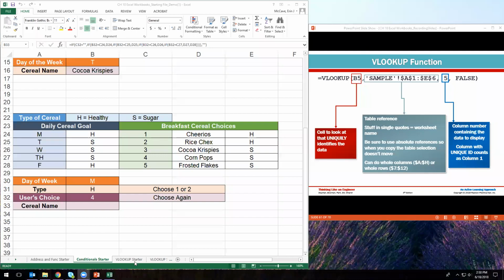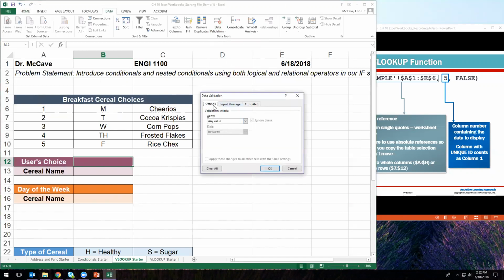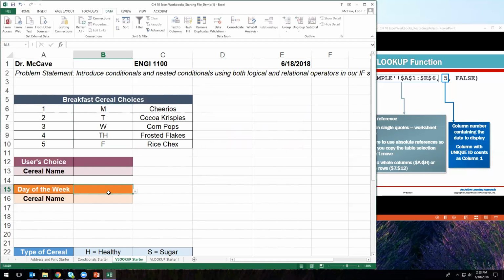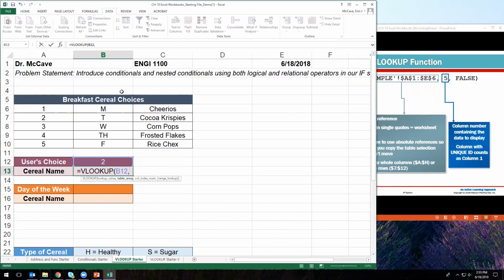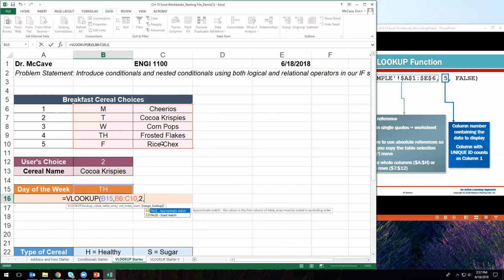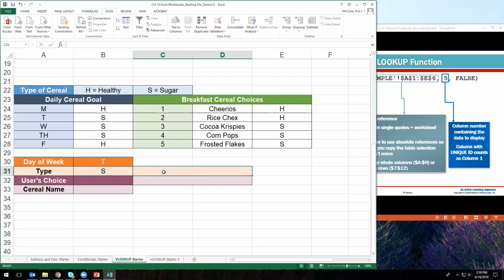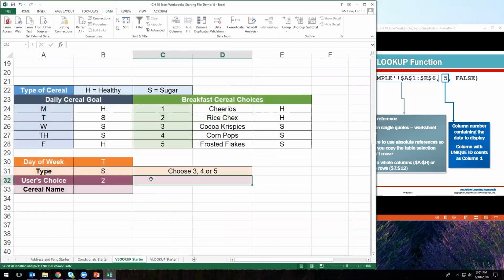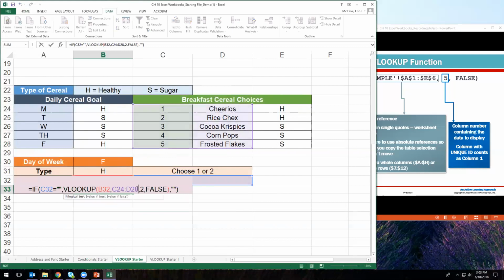VLOOKUPS in Excel - Demo File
Chapter 10 Excel Demo File, Sheet 3
Cereal example, now done using LOOKUPS instead of conditionals